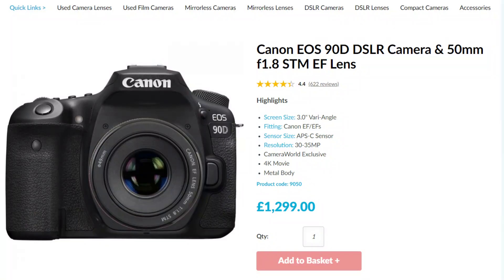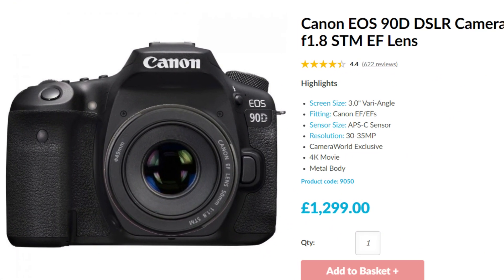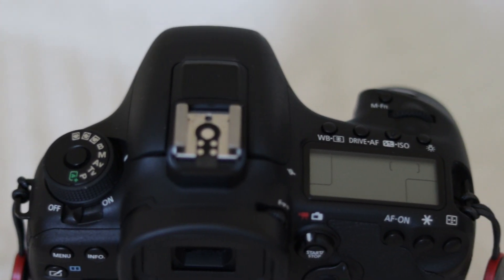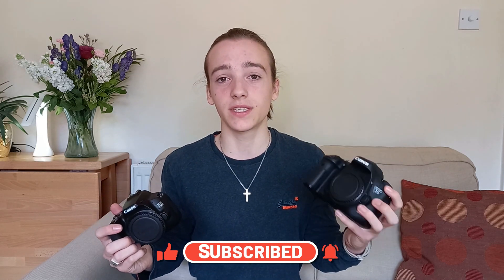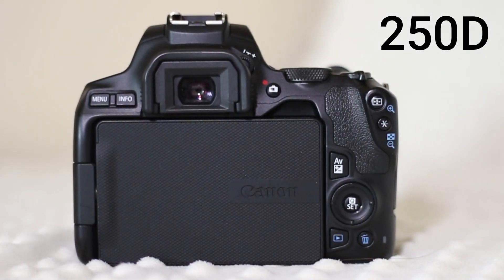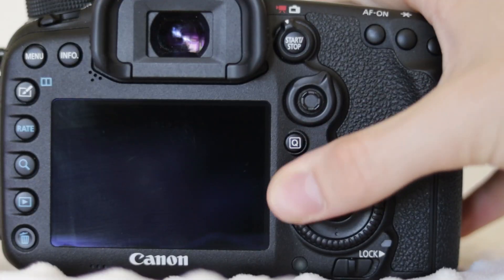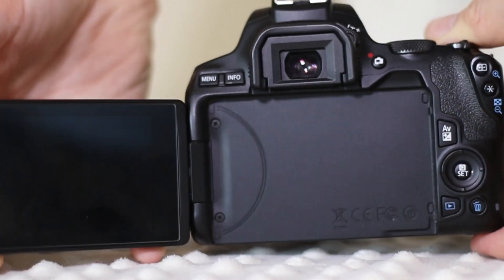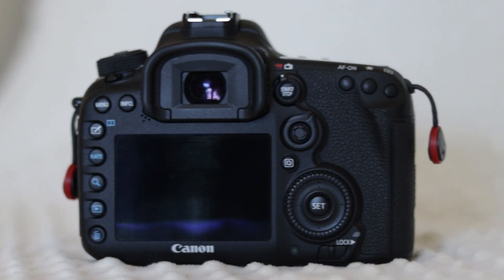Upgrading from Canon 250D to Canon 7D mark 2 | Why I didn't Upgrade to the 90D?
I started with the Canon 250D and used it for a year and a half, but then I decided it wasnt cutting it and I needed a little more. Without busting the bank I upgraded to a professional camera by going for the Canon 7D mark ii and in this video I tell you why.

Canon 250D